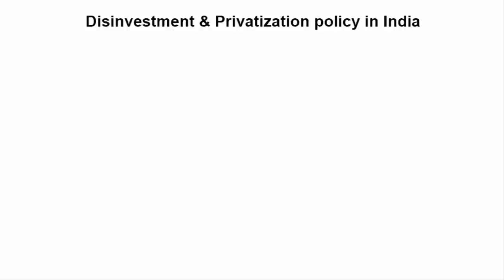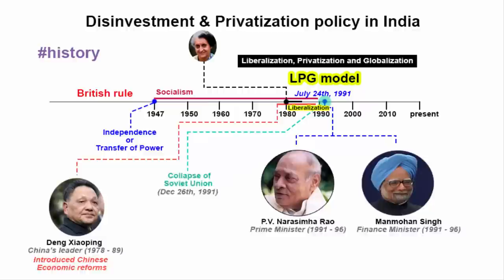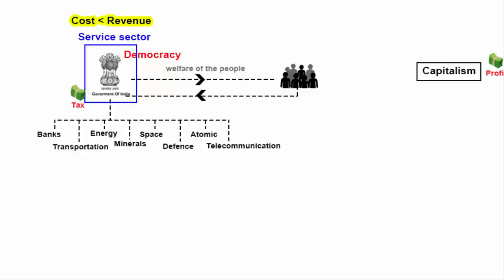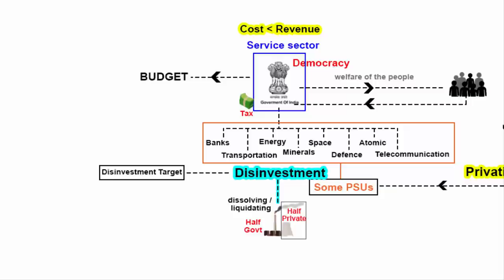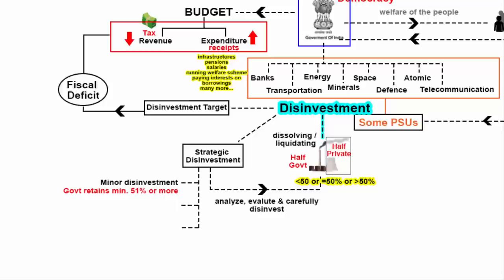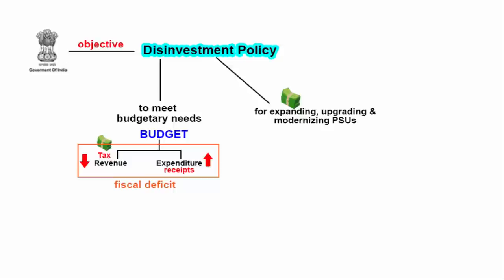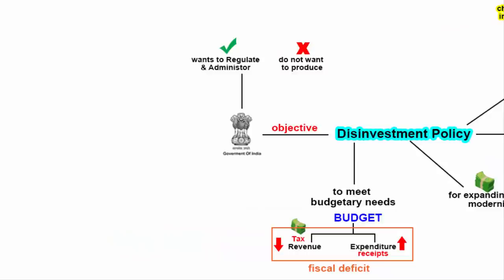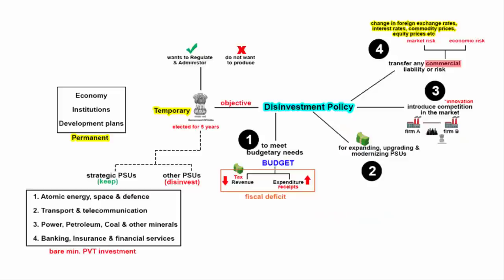Disinvestment & Privatization policy in India Explained | Why Govt does it | Flowchart explanation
In this video we will learn privatization and disinvestment policy in India. I will give you some background history on it, why the government does it and what are the reasons behind it.